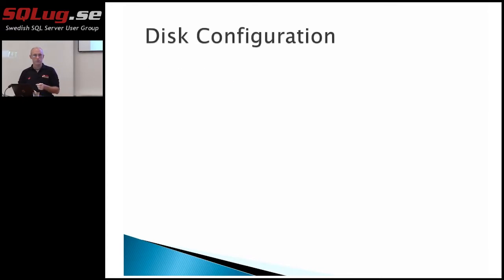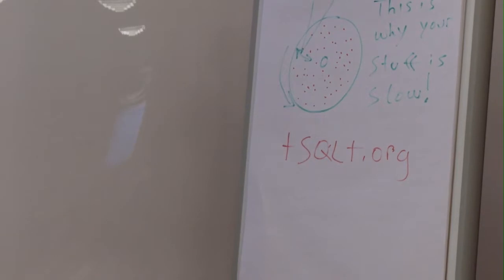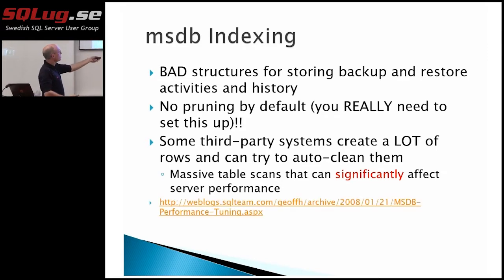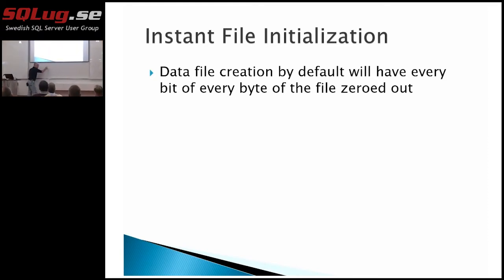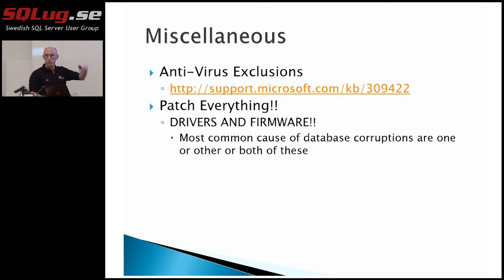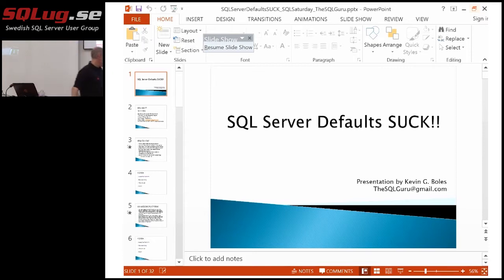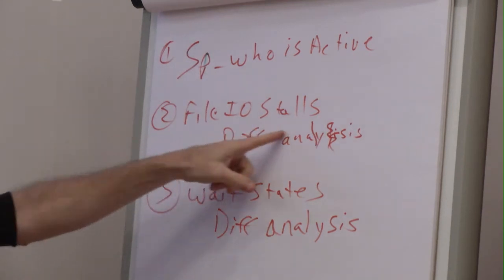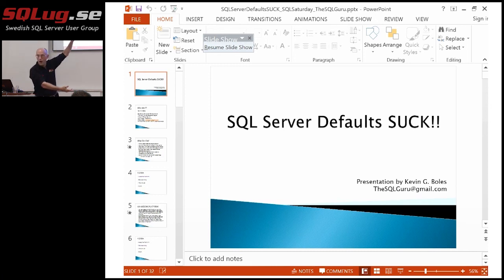SQLug.se - Kevin Boles - SQL Server Defaults SUCK!!, session 2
Swedish SQL Server User Group recording from Kevin Boles's presentation about SQL Server Defaults SUCK!! at Citykonferens in Stockholm.